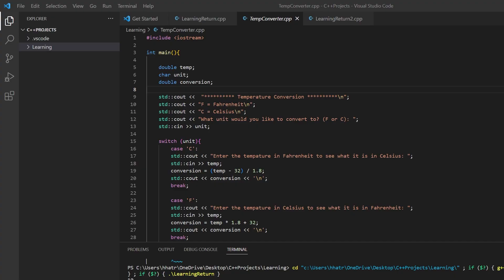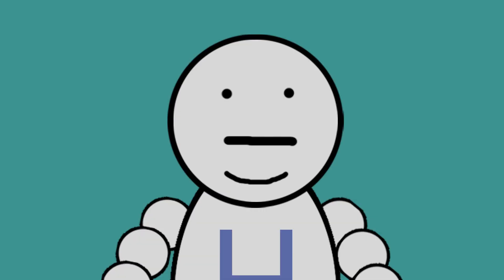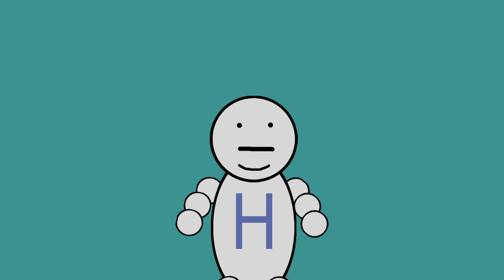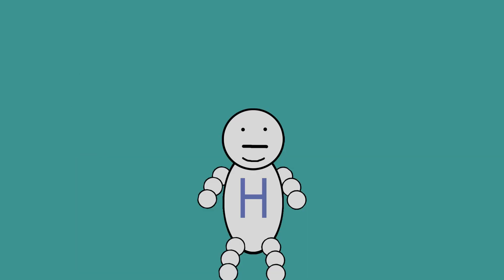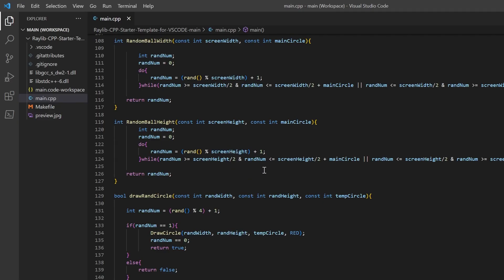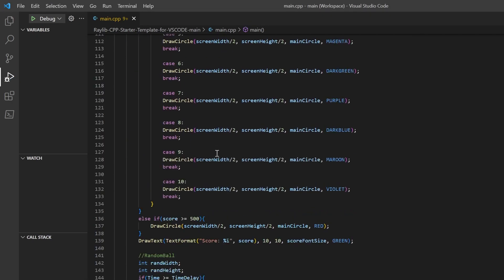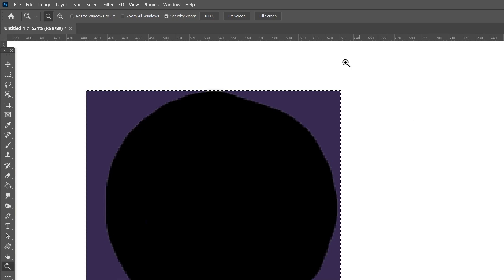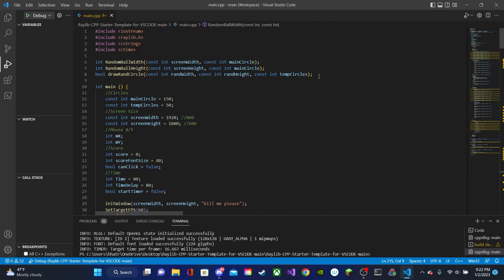Learning C++ In One Month And Making A Game!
In this video, I take you on my painful journey of learning C++ and making a simple game. I actually only spent 3 days making the game and the rest of the month was spent learning the language and editing the video haha. Wish I had more time for the game.